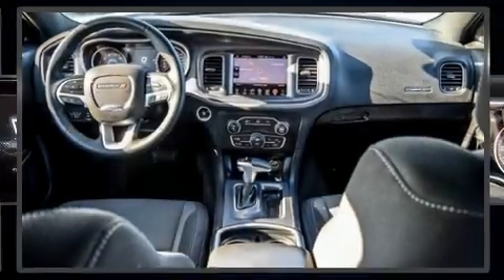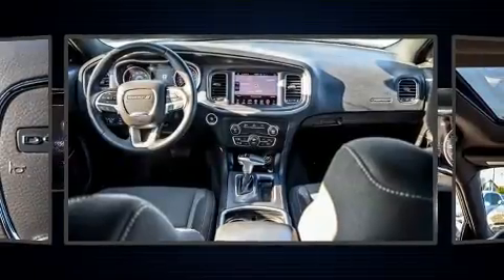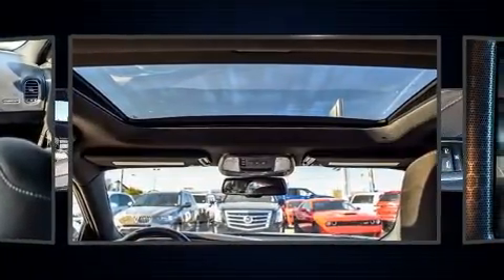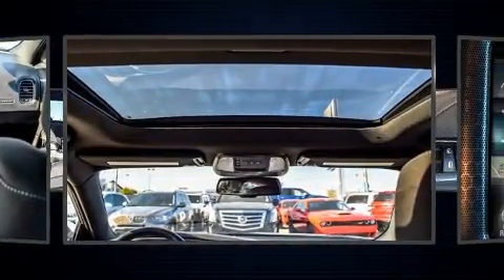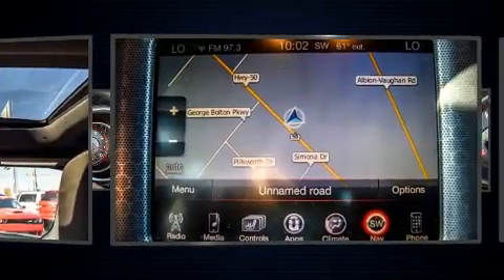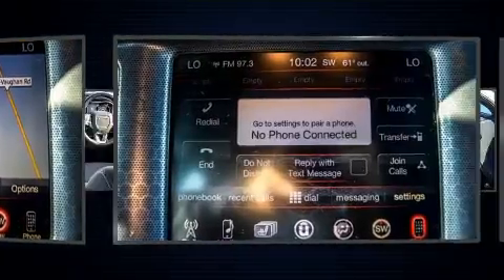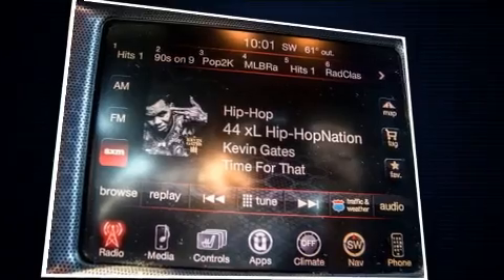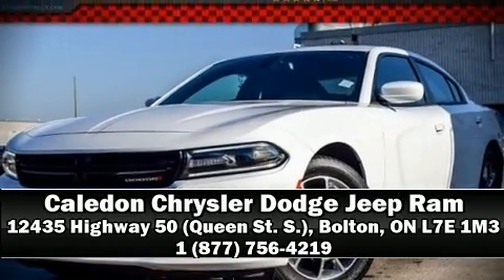2016 Dodge Charger in Bolton, ON L7E 1M3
12435 Highway 50 (Queen St. S.)

You can expect a lot from the 2016 Dodge Charger. This 4 door, 5 passenger sedan still has fewer than 40,000 kilometers! Smooth gearshifts are achieved thanks to the refined 6 cylinder engine, and for added security, dynamic Stability Control supplements the drivetrain. Dodge prioritized practicality, efficiency, and style by including: a trip computer, an automatic dimming rear-view mirror, heated seats, front dual-zone air conditioning, telescoping steering wheel, power door mirrors, and power windows. Dodge also prioritized safety and security with features such as: head curtain airbags, front SIDE impact airbags, traction control, brake assist, anti-whiplash front head restraints, ignition disabling, and 4 wheel disc brakes with ABS. When road conditions become unpredictable, rely on all wheel drive to maintain outstanding control. We have a skilled and knowledgeable sales staff with many years of experience satisfying our customers needs. We'd be happy to answer any questions that you may have. We are here to help you.